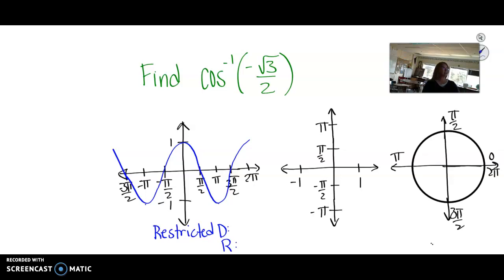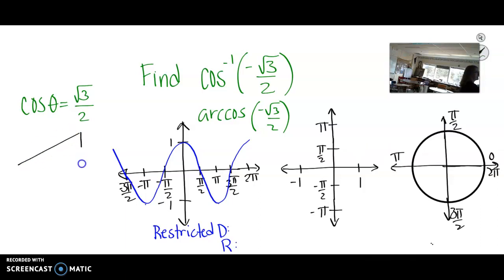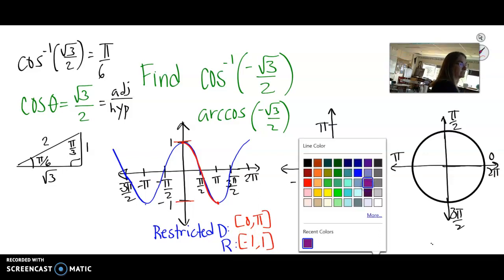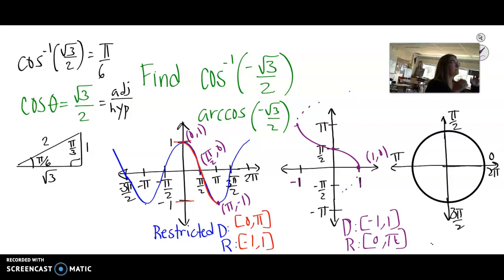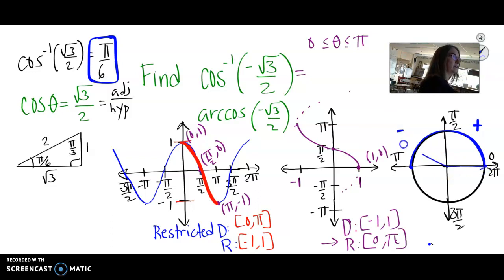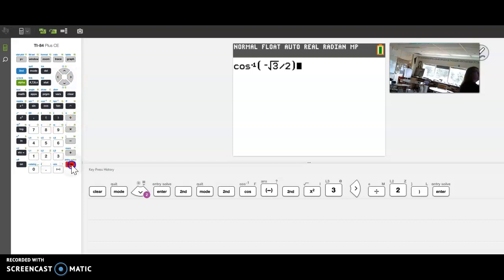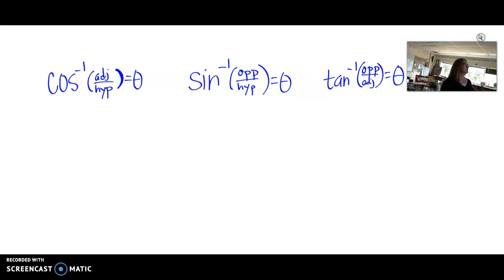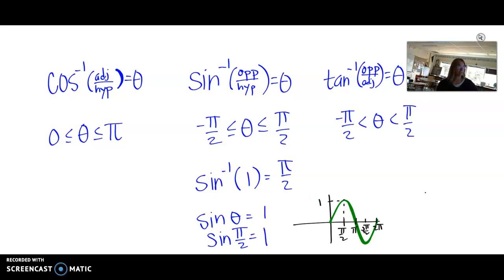4.7 Inverse Trig Part 2